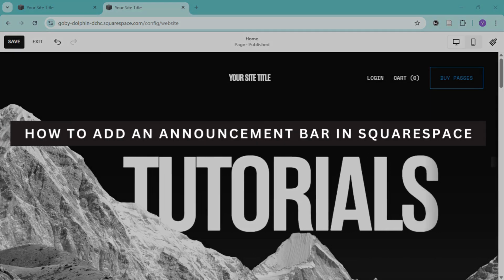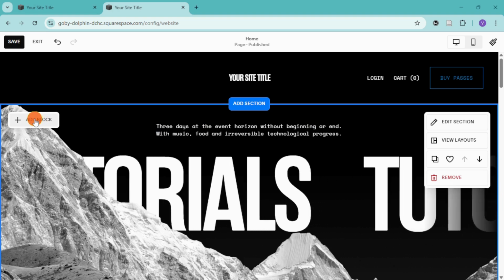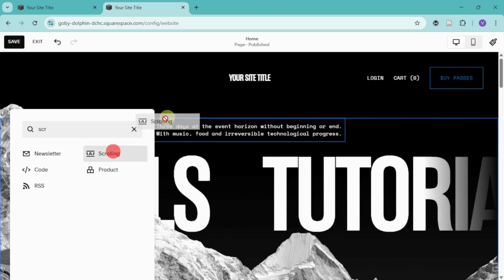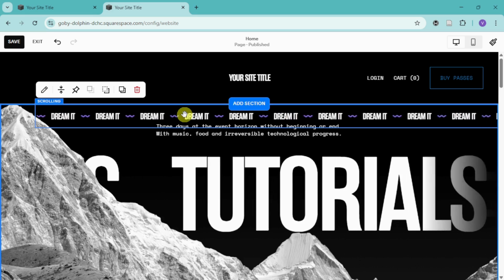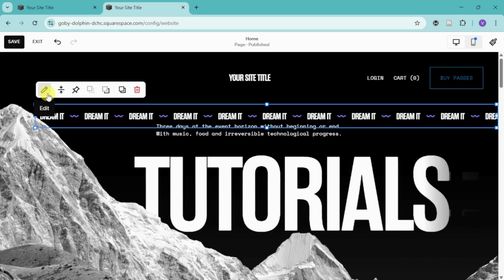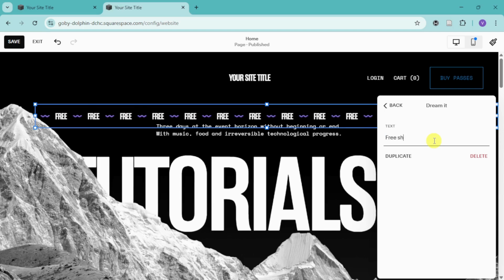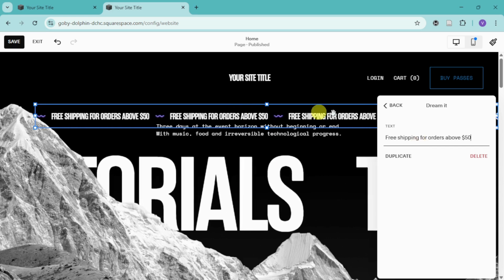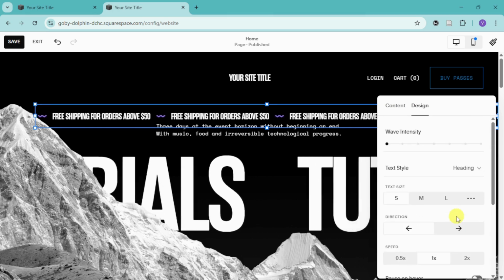How to Add an Announcement Bar in Squarespace | Squarespace Tutorial (2027)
Want to highlight a sale, update, or important info at the top of your site? This tutorial will show you how to add an announcement bar in Squarespace—perfect for grabbing your visitors' attention right away. I’ll walk you through activating, customizing, and styling the announcement bar to match your brand.

In this tutorial, you'll learn:
How to turn on the announcement bar in site settings
Step-by-step instructions to write and format your message
Tips for using links, calls-to-action, and styling options

Communicate quickly—follow these steps to add an announcement bar in Squarespace and keep your audience informed.